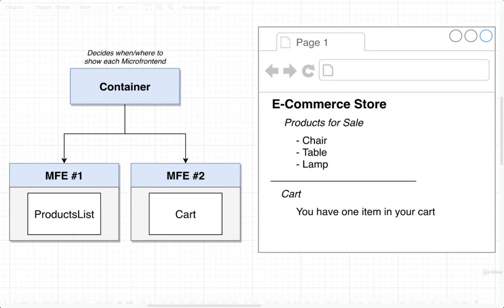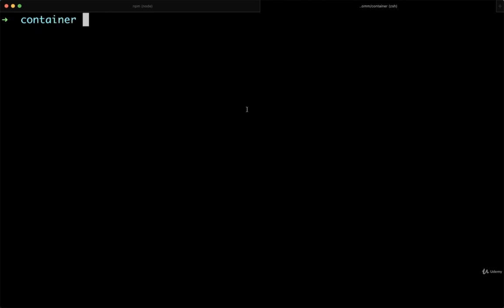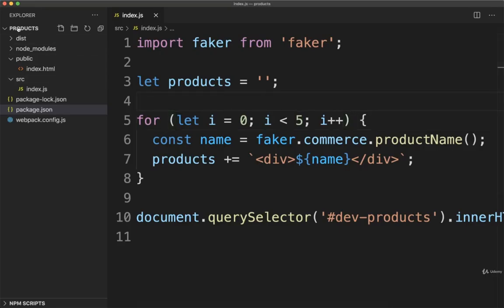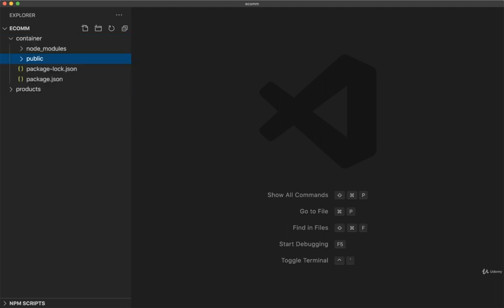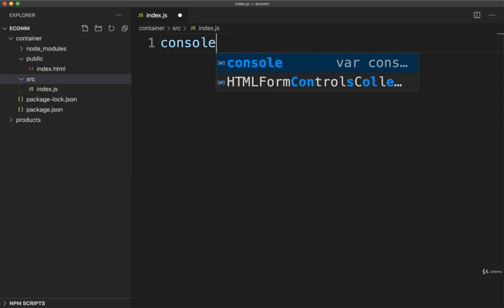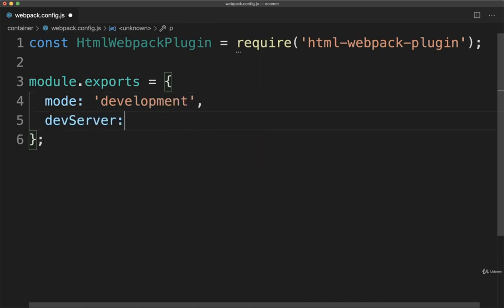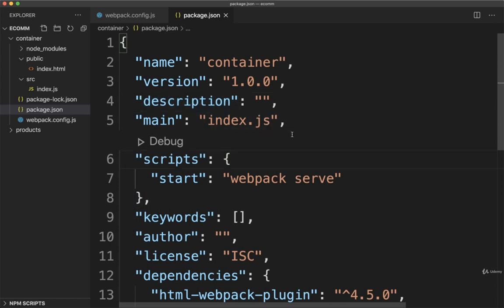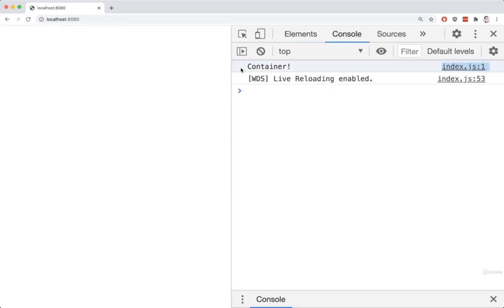010 Scaffolding the Container